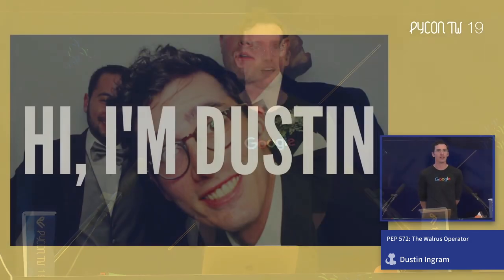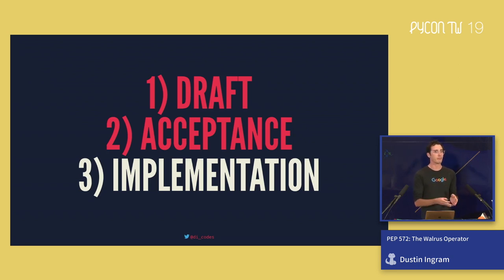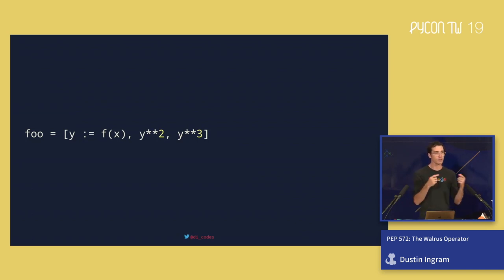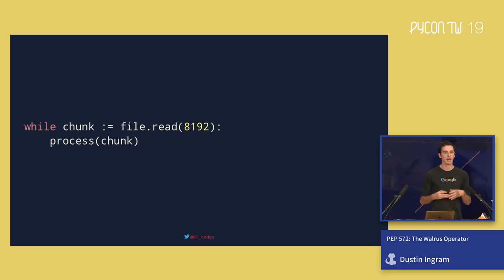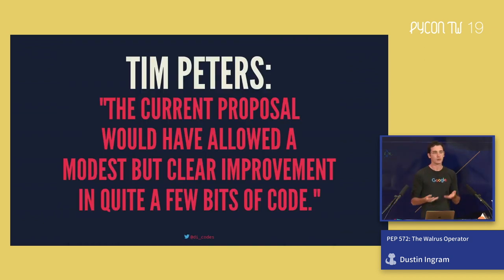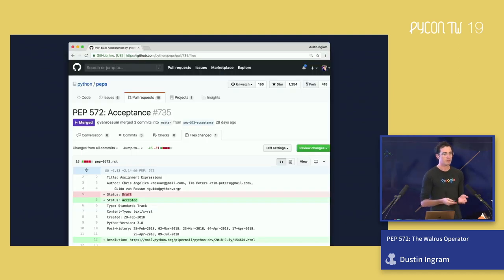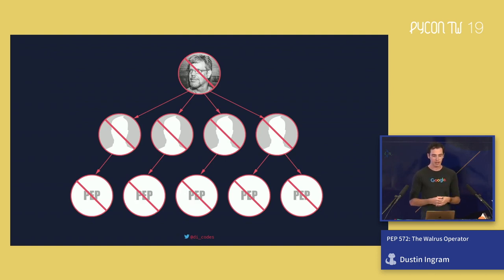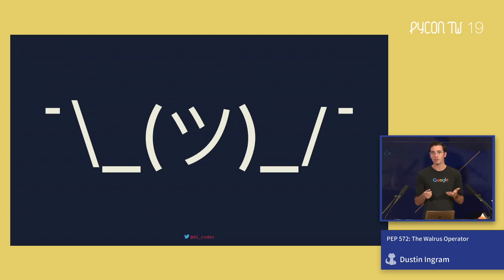PEP 572: The Walrus Operator – PyCon Taiwan 2019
Day 1, R0 13:55–14:25

In this talk, we’ll learn about a highly controversial proposed change to Python syntax, the rationale for it, and the fallout as the result of it.

Slides not uploaded by the speaker.

Speaker: Dustin Ingram

Dustin is a Developer Advocate at Google, focused on supporting the Python community on Google Cloud. He's also a member of the Python Packaging Authority, maintainer of PyPI, organizer for the PyTexas conference.